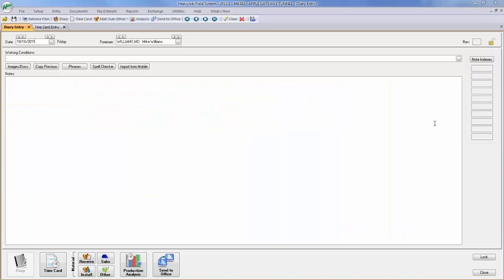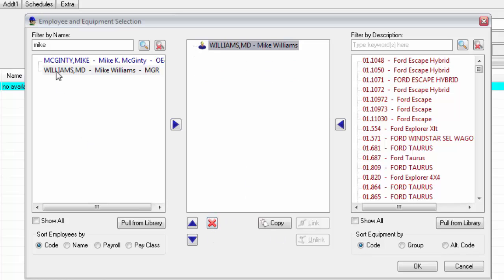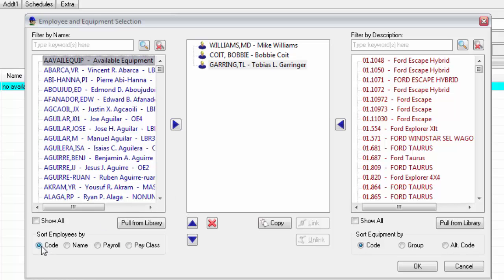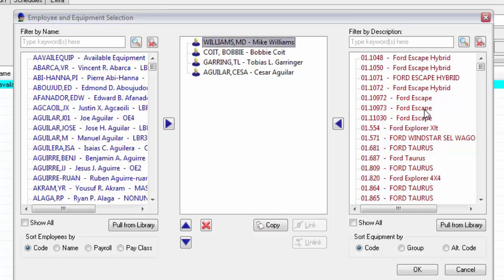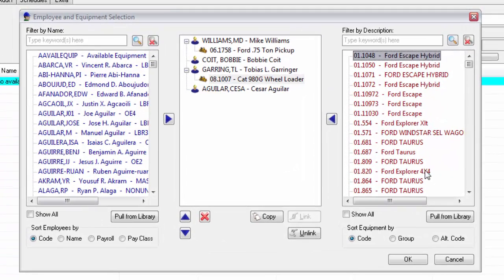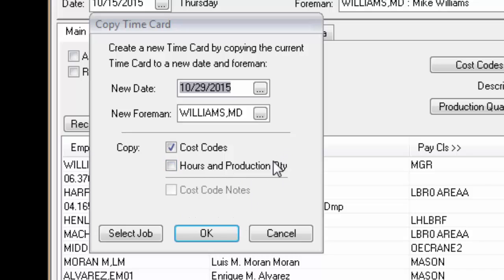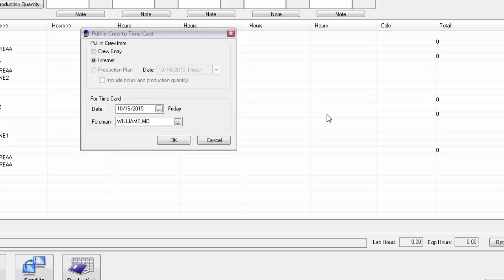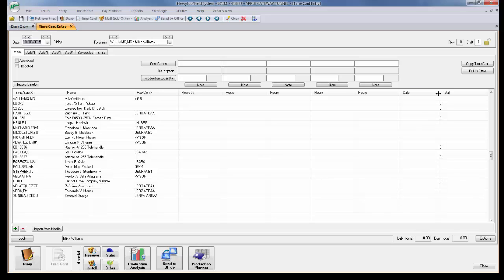Step 4 Add Crew to time Card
HeavyJob Field Training Video